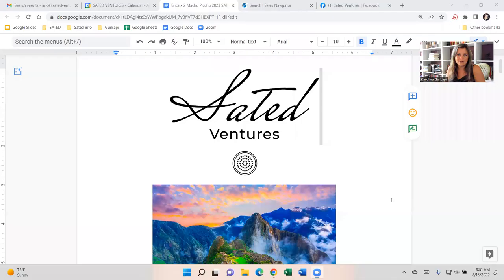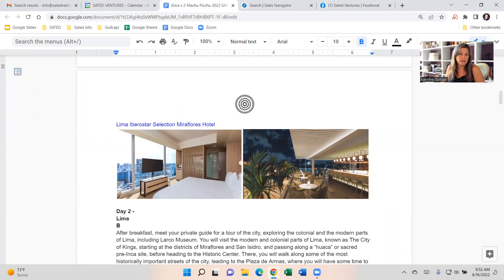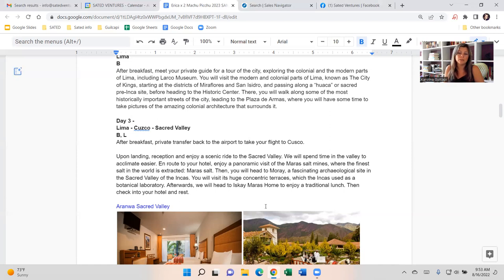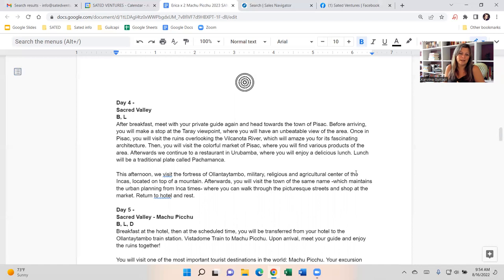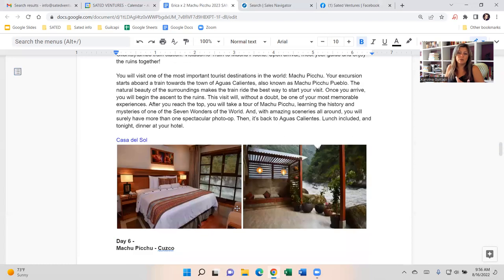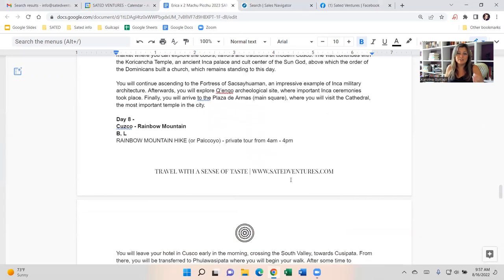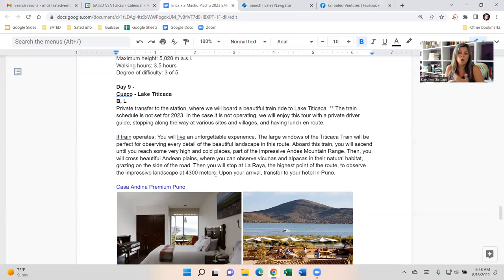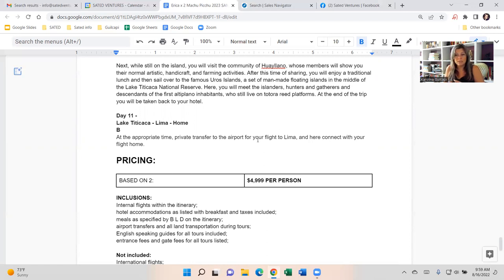Peru Sample 11 Days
Lima, Sacred Valley, Machu Picchu, Cuzco, and Lake Titicaca with Rainbow Mountain. CHOOSE ANY DATES!